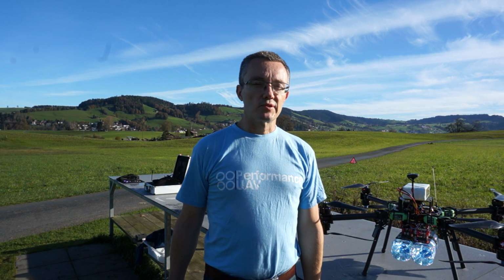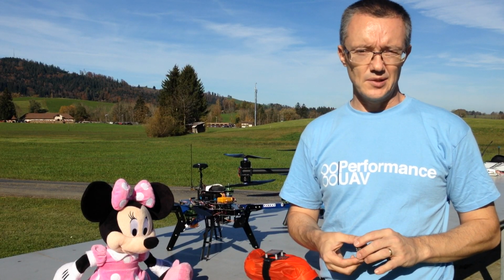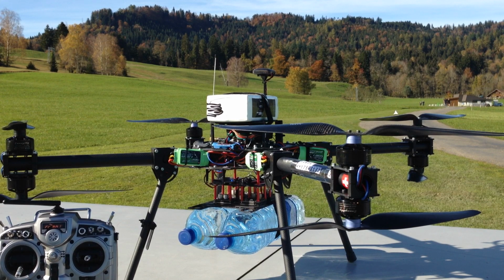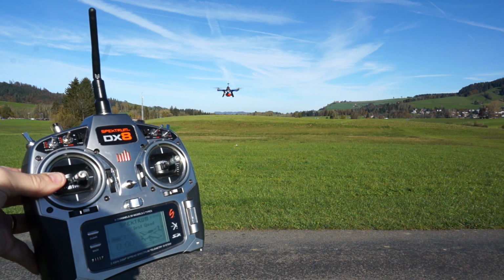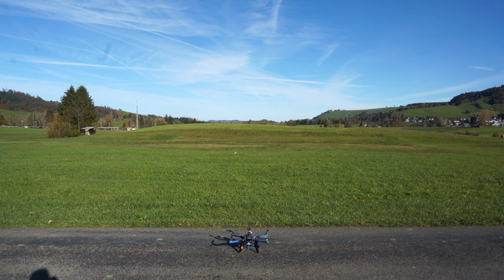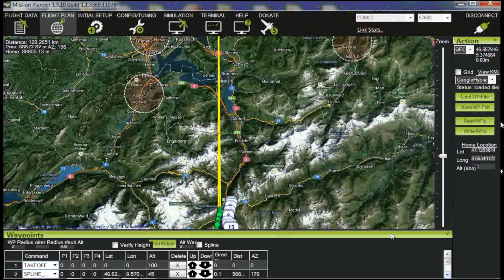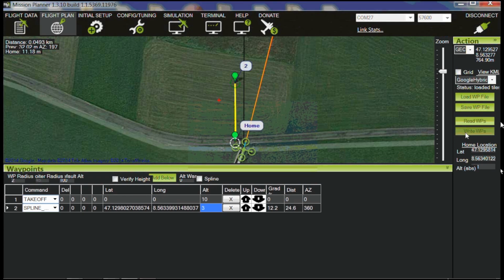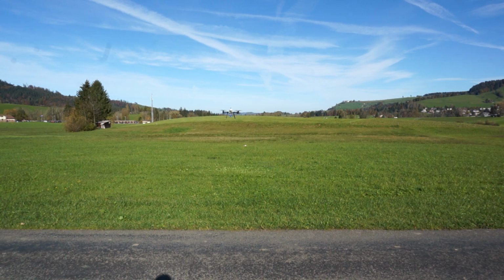Payloader intro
An introduction to the two payloader system we are building. This video is geared towards Search and Rescue operators.

Subscribe to keep up to date on what we're doing to make payload deliveries a practical reality, including Payloader Lite - $99, 99grams and turns your 450 size quad into an easy to use payload delivery tool!

The 1kg unit is available for pre-order (in daylight or night versions) below, and Payloader max will be available very soon.